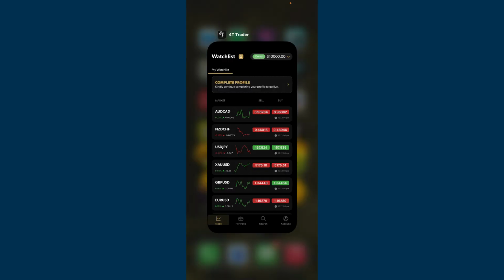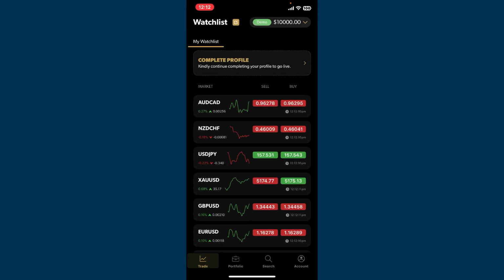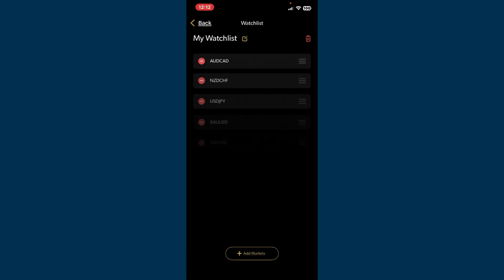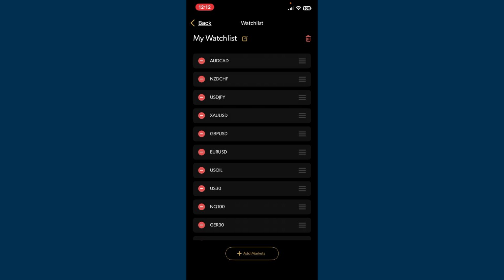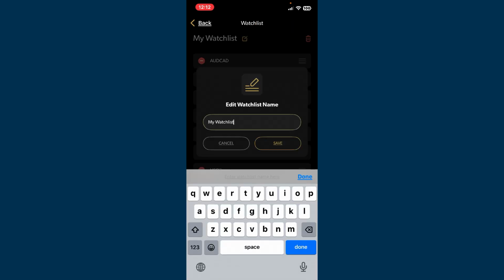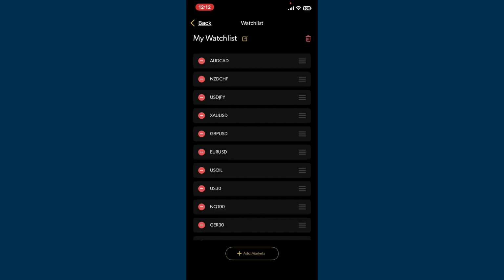How to Rename Your Watchlist on 4T Trader Mobile App?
Are you using the 4T Trader mobile app and want to rename your watchlist quickly and easily? In this step-by-step tutorial, I’ll show you exactly how to change your watchlist name so you can stay organized and manage your trading more efficiently. Perfect for beginners and experienced traders alike!